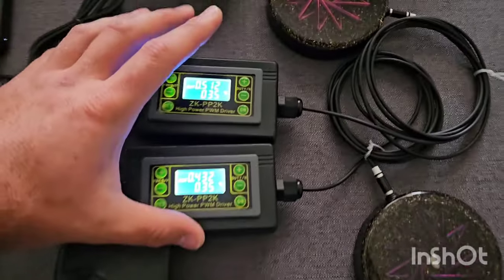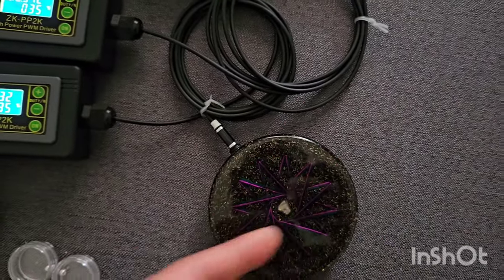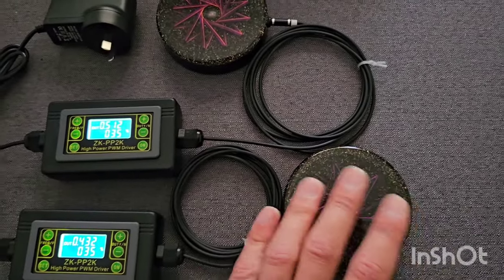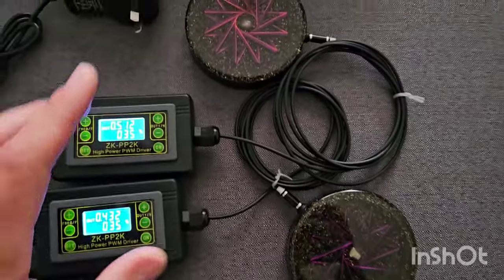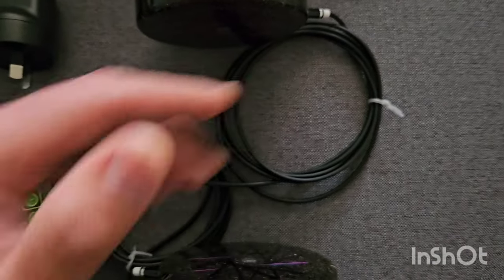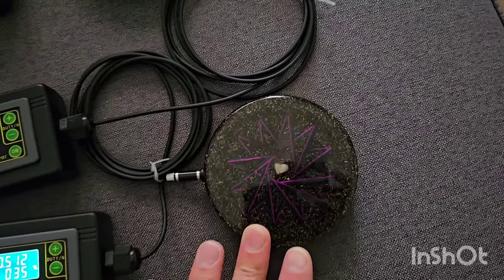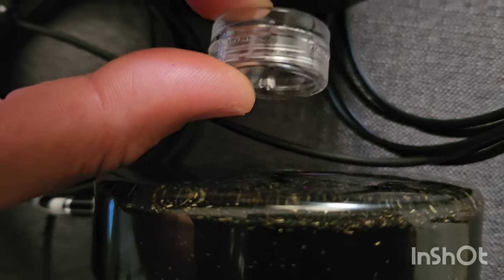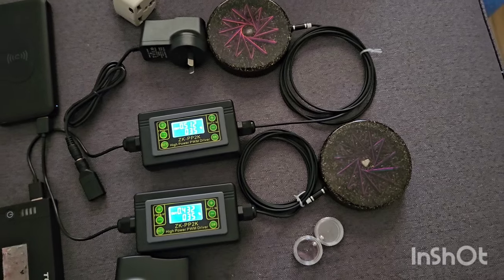Scalar Energy- Orgonite Rodin Coil 😯⚛️